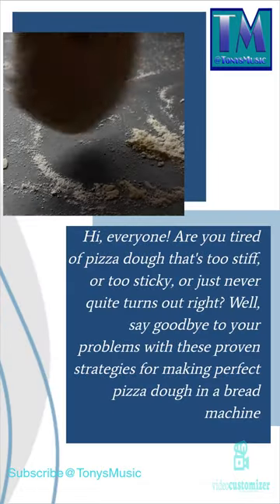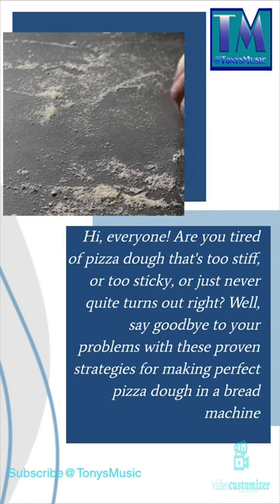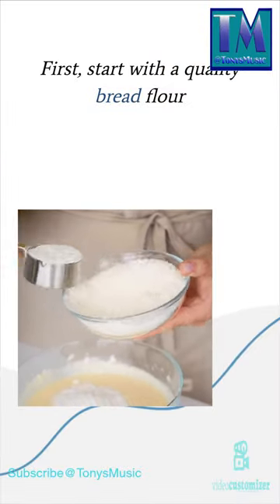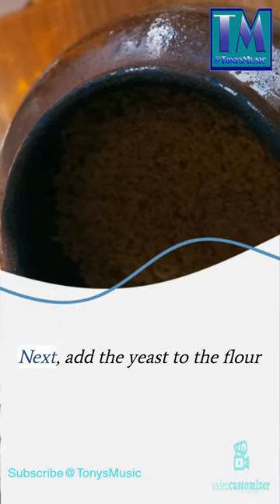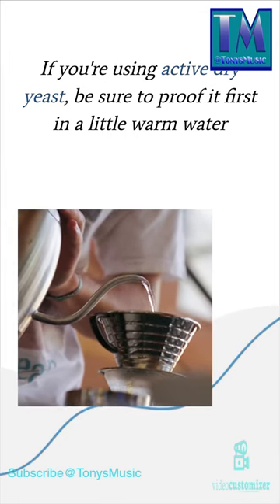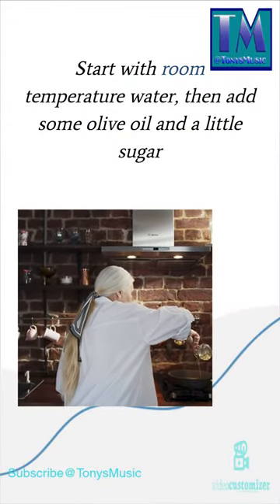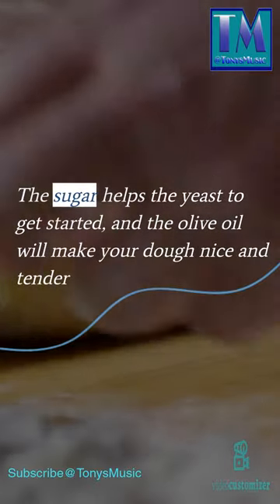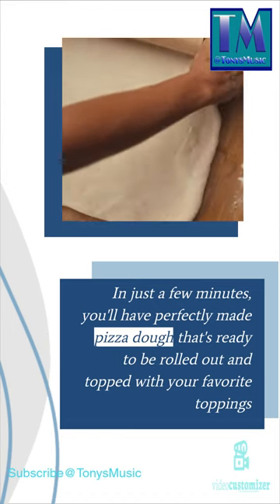Pizza Bonanza 1 Making Pizza Dough In A Bread Machine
This is a series of 8 videos on about pizza starting with making pizza dough in a bread machine! This one gives you the ingredients for the pizza dough.